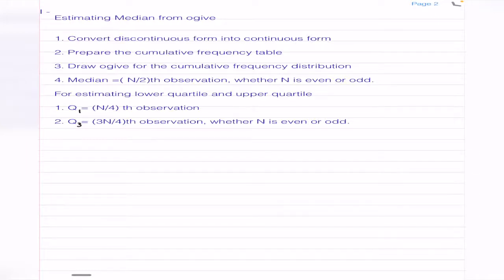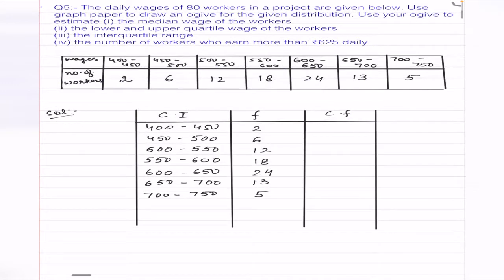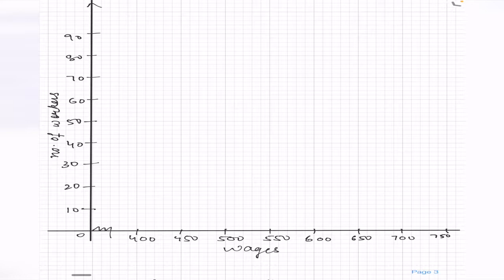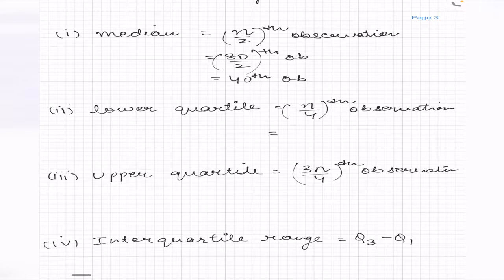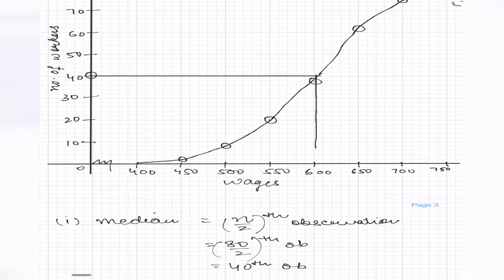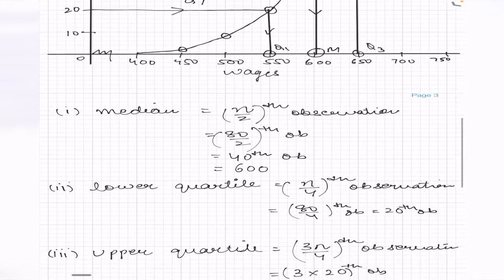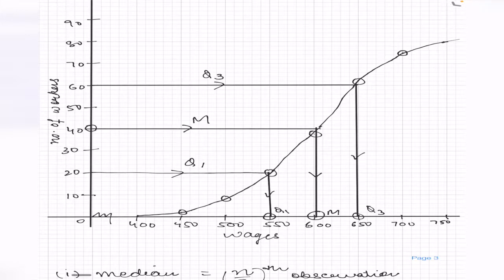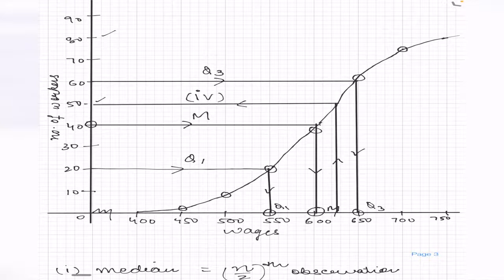Estimating Median and Quartiles with Ogive